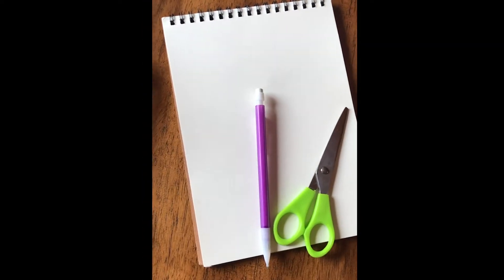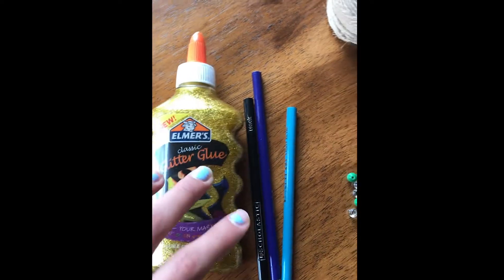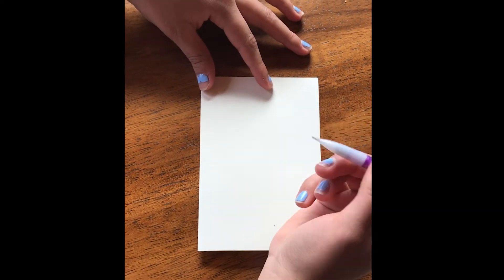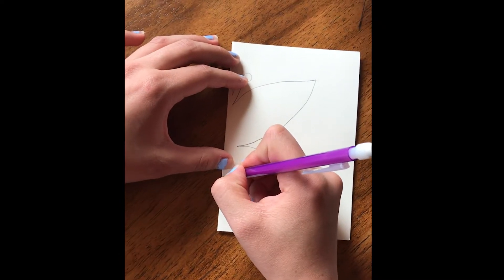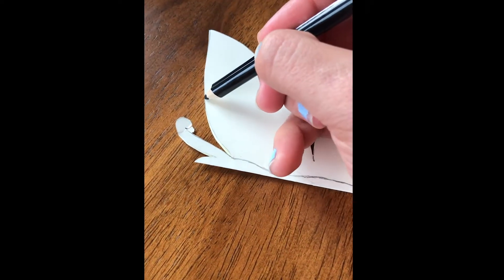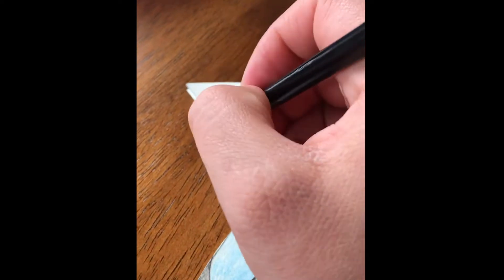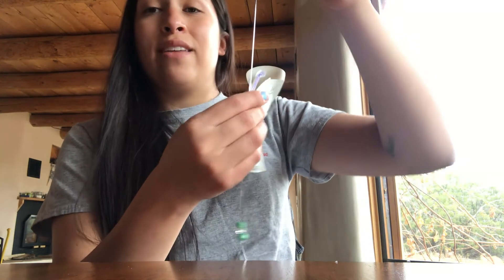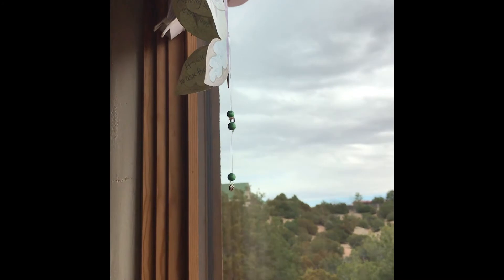Girls Inc. of Santa Fe - Positive Affirmation Butterflies with Ally!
Ally shows you how to craft a beautiful butterfly decoration with positive affirmations!